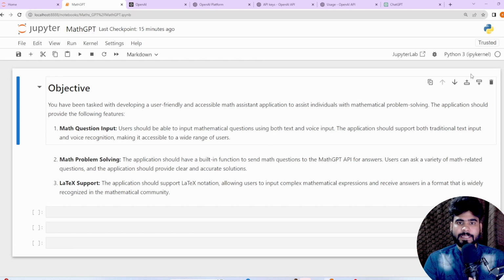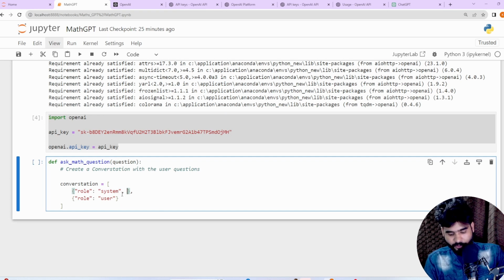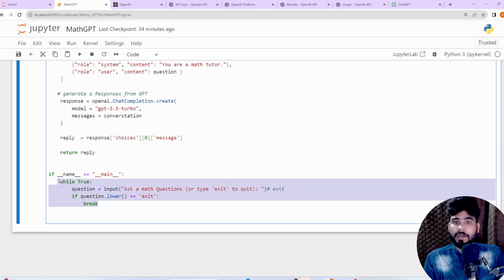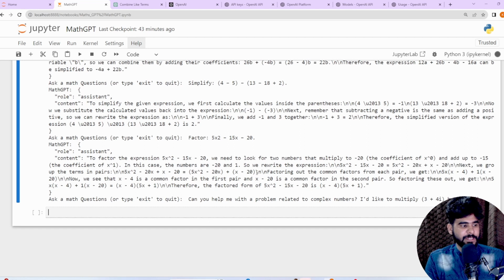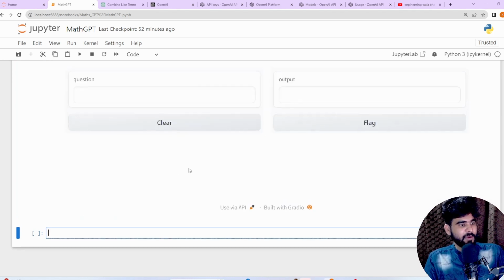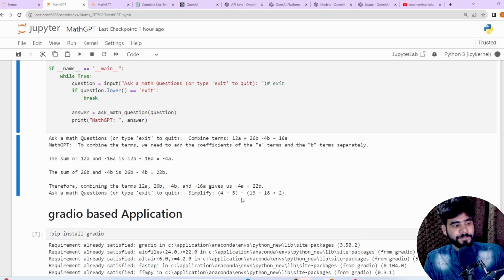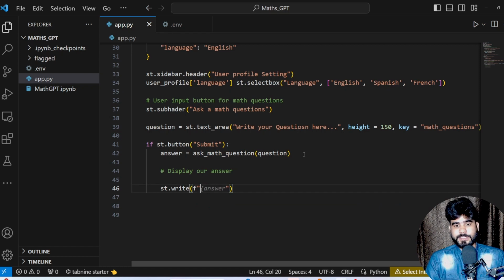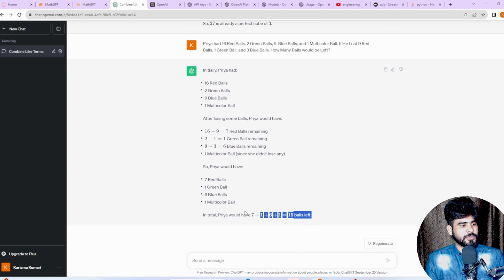Learn LangChain In 1 Hour With End To End LLM Project | Generative AI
⌚ Timestamps:
[ 0:00 ] - Introduction about Project
[ 3:54 ] - OPENAI Setup
[ 5:48 ] -  MathGPT Application Building
[ 29:53 ] - MathGPT  Gradio Application
[ 48:20 ] - MathGPT  Streamlit Application

Data Science
Data Analytics
Placement  Guidance